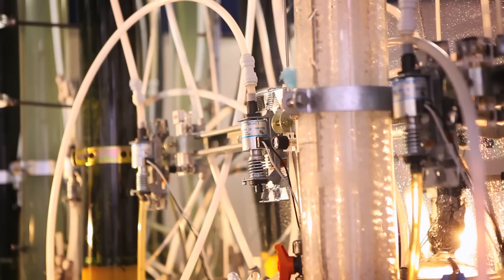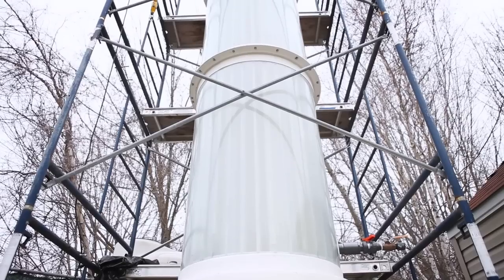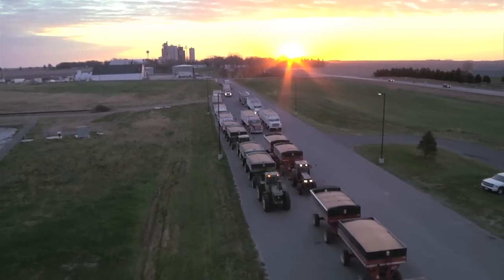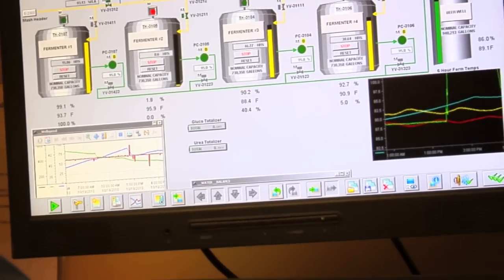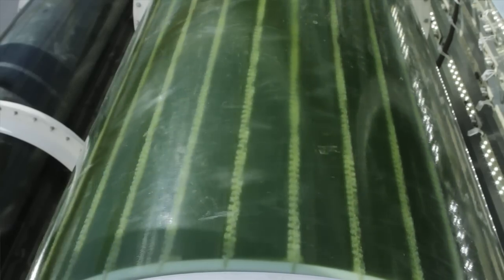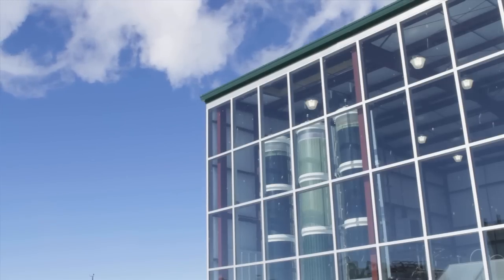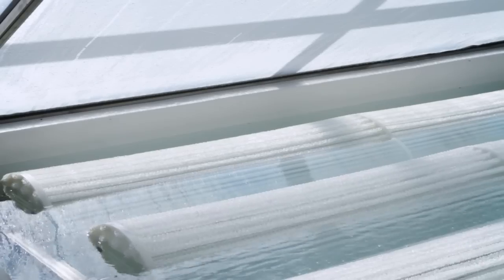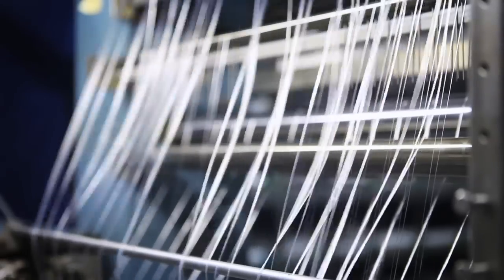BioProcess Algae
BioProcess Algae, LLC designs, builds, and operates commercial scale bioreactors that enable efficient conversion of light and CO2 into high value microbial biomass.

This is our story.